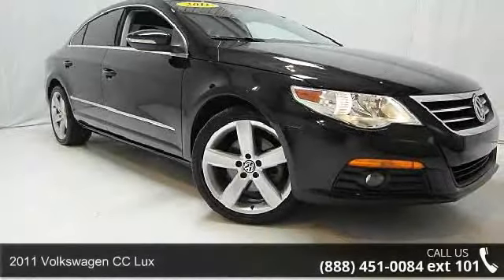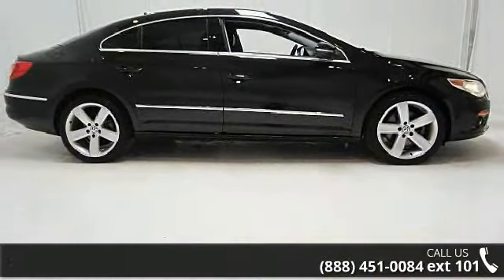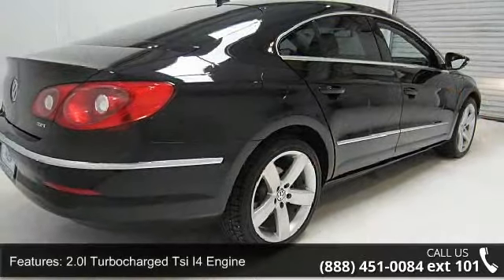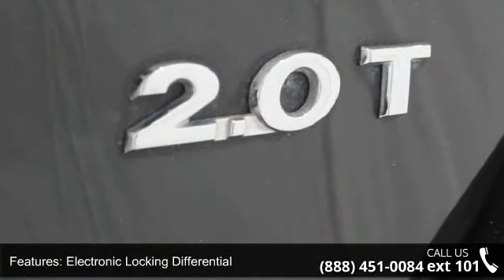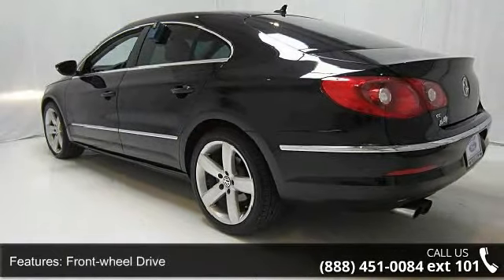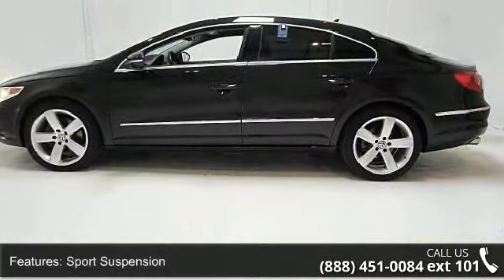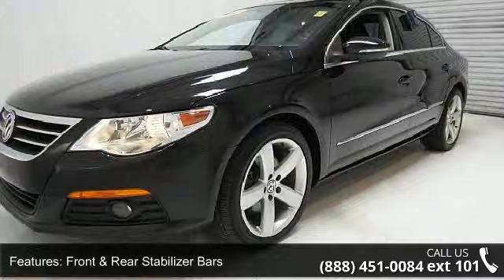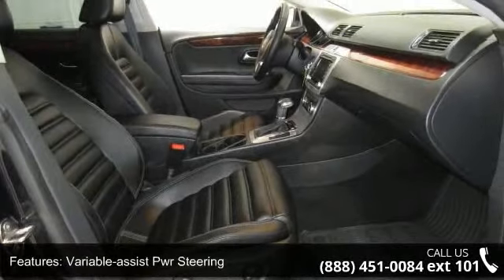2011 Volkswagen CC Lux - Kelly Car - Emmaus, PA 18049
Clean Vehicle History, Local Trade, 2.0L Turbocharged TSI, Alloy Wheels, Leather, Front dual zone A/C, Heated Seats, Moonroof, Navigation System, Rain sensing wipers, Remote keyless entry, Cruise Control, 3 month/4,000 mile Powertrain Warranty... We've been in Melbourne for over 40 Years! Come find out why Kelly Ford is the best place to buy a New or Pre-Owned vehicle in Brevard County...